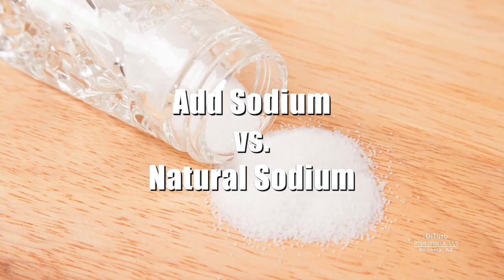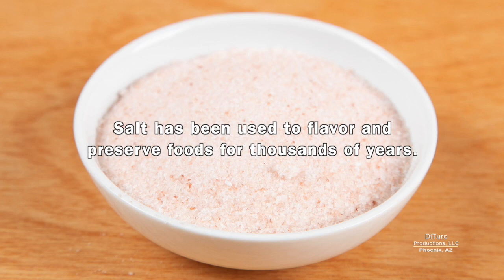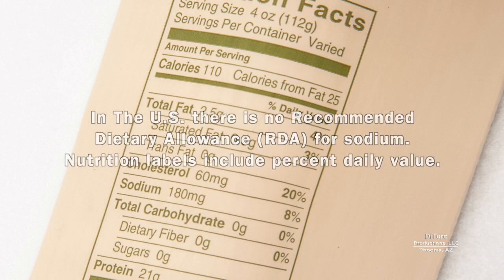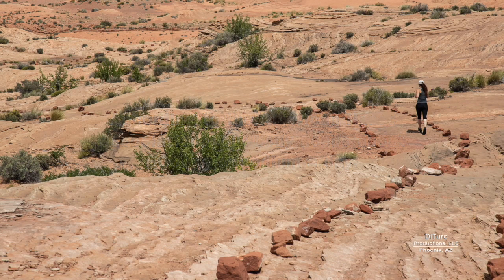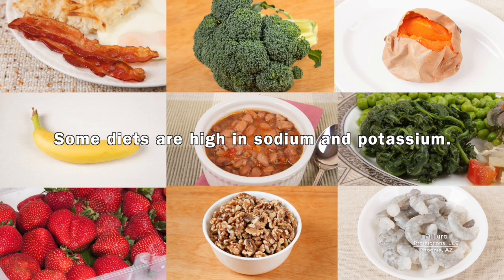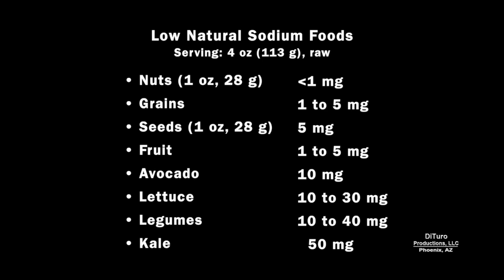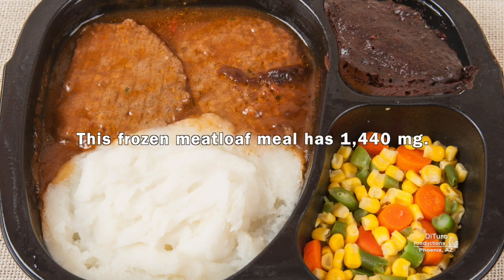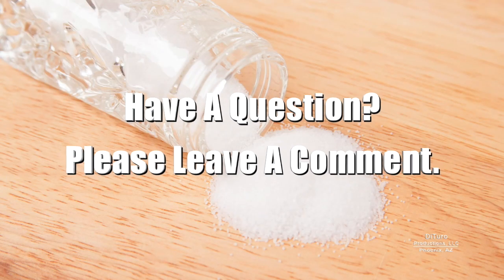Added Sodium vs Natural Sodium 700 Calorie Meals DiTuro Productions LLC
Sodium is an essential mineral found in most foods. Some diets provide too much added sodium. In this video:

• What is sodium? 00:39
• Added versus natural sodium. 1:02
• RDA for added sodium. 2:17
• High natural sodium foods. 4:53
• Low natural sodium foods. 5:08
• High added sodium foods. 5:24